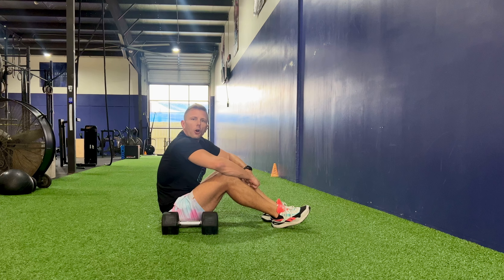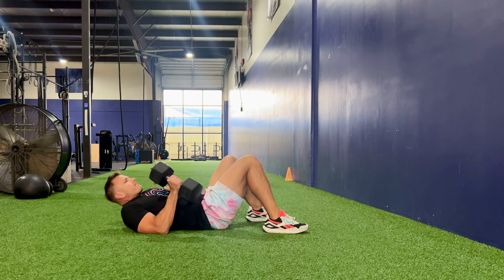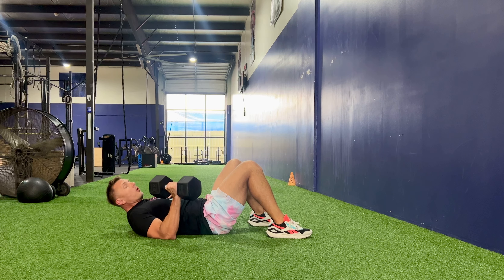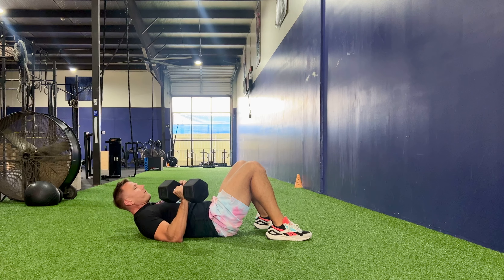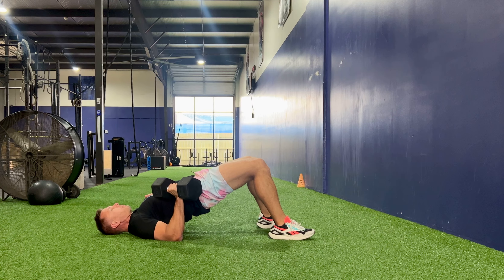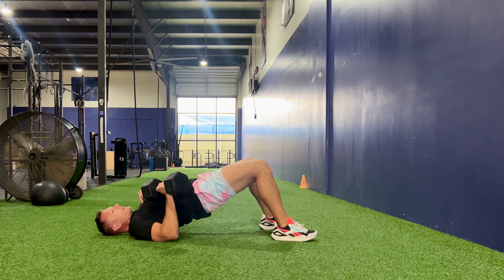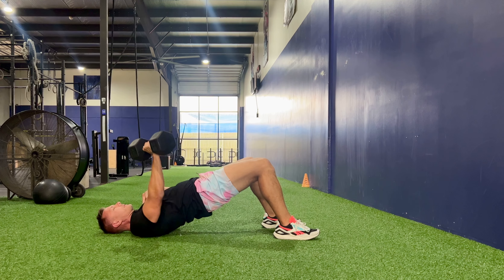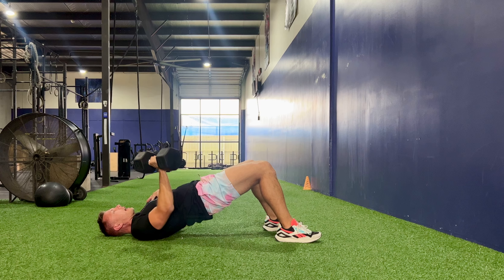Single Arm Glute Bridge Dumbbell Press